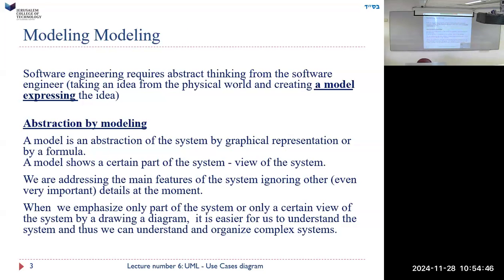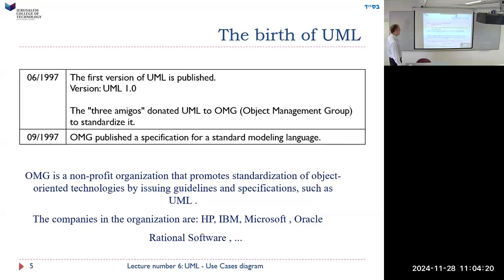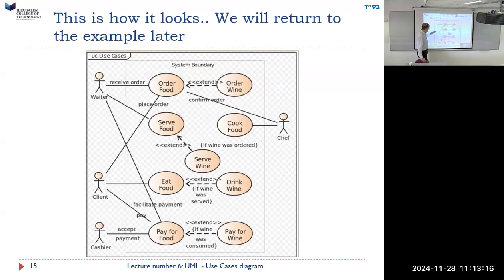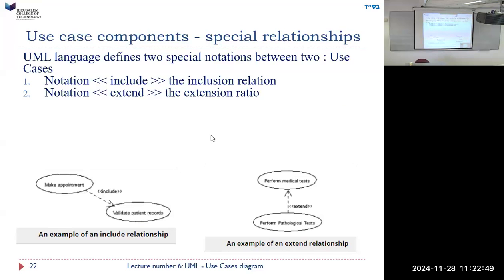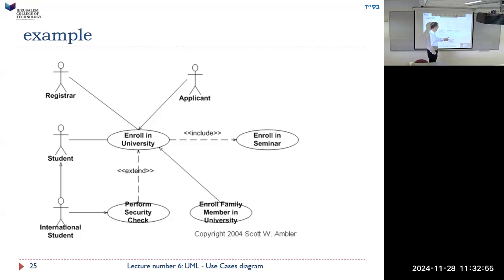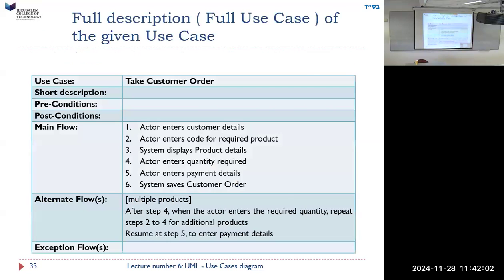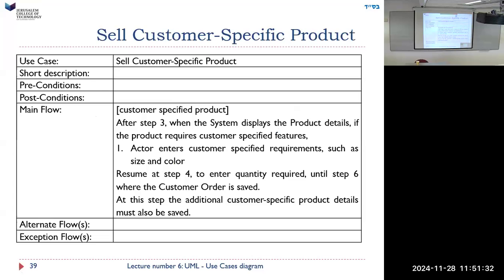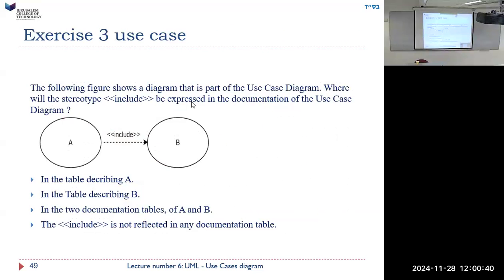Software Engineering Lecture 5: Use Case Diagrams